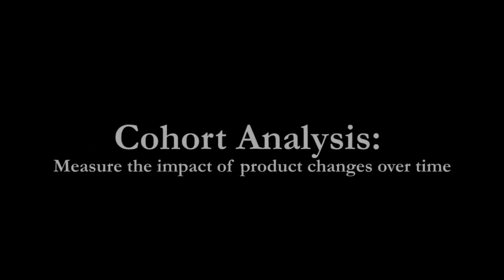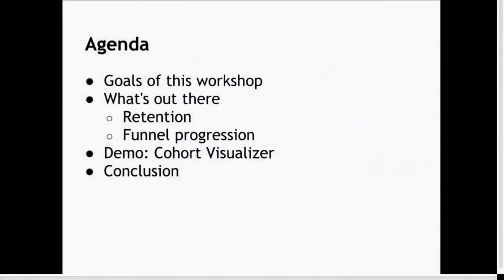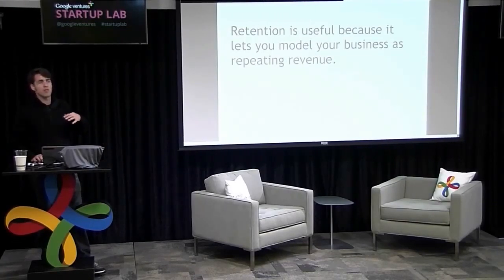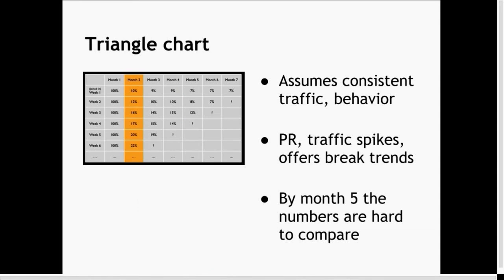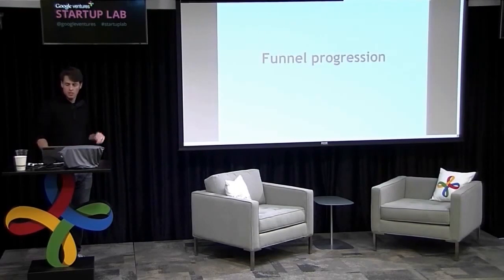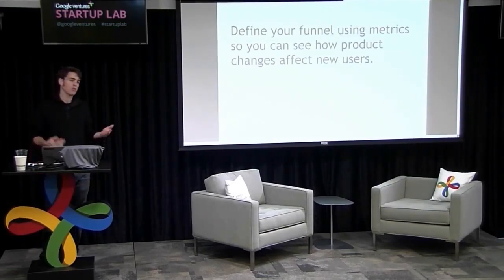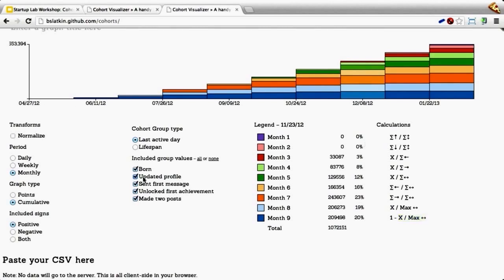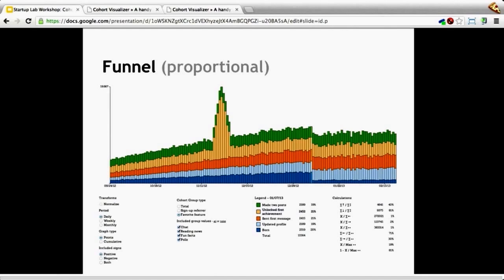Startup Lab workshop: Cohort analysis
Google Ventures Startup Lab | This workshop led by Google engineer Brett Slatkin digs in to cohort analysis. He'll walk you through how he does it, show you a tool he built to simplify cohort analysis of log files, and answer your questions.

Do users who signed up a year ago use your product differently than those who signed up last month? Just because your active user numbers are "up and to the right" doesn't mean that all is well.